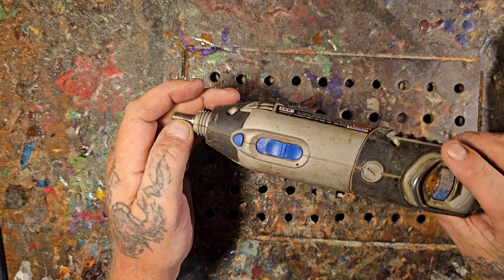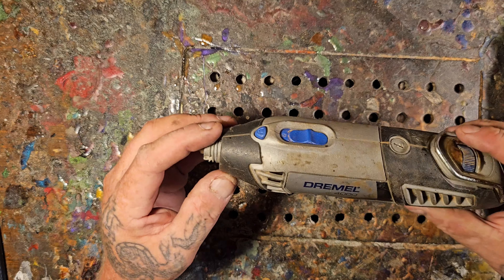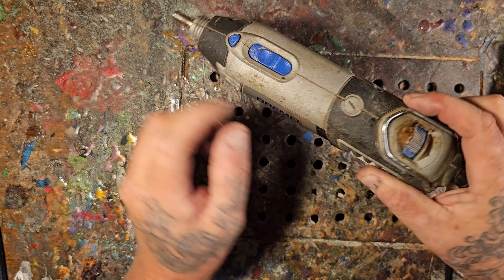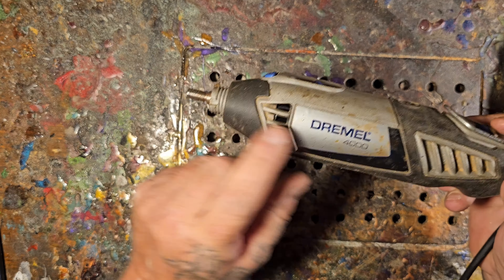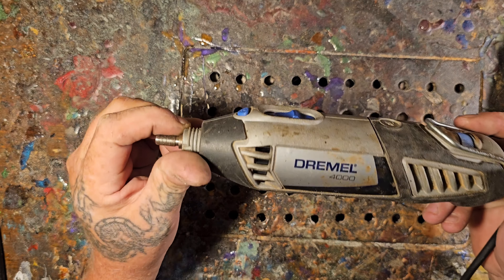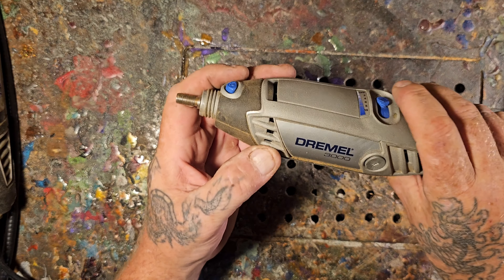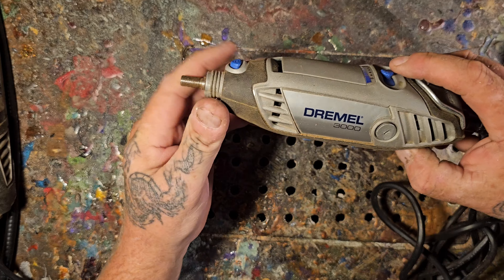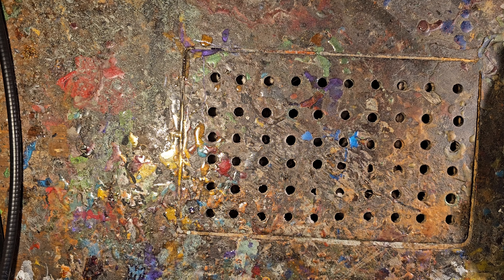Beginner wood carving- Diffrent makes of Dremel type tools,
I Show diffrent types of dremel like rotory tools, flex shafts and foot pedals.

Wen rotory carver blue

Wen rotory carver orange

Kutzall
carving burs I use link,